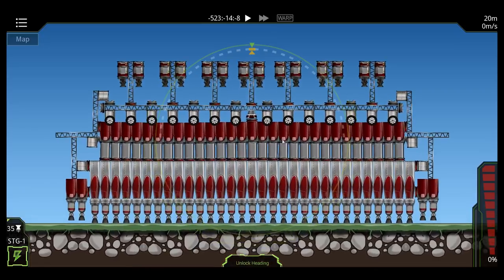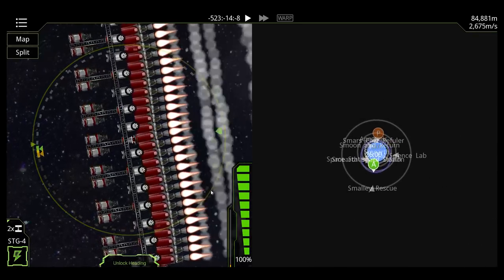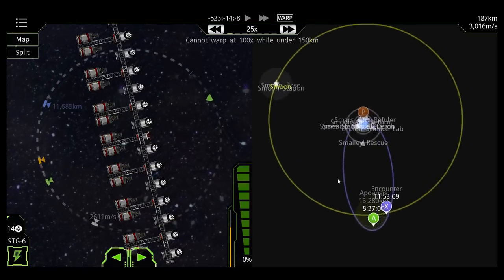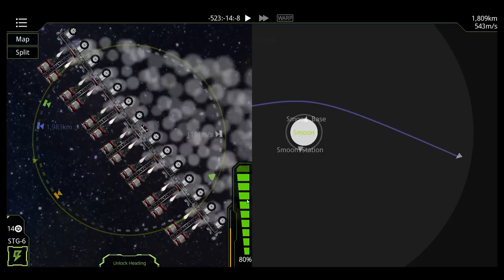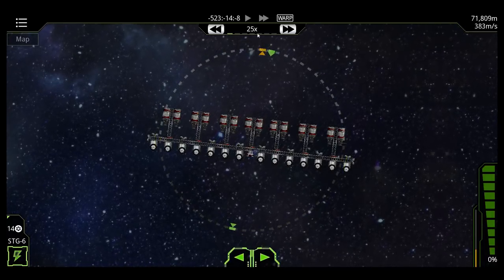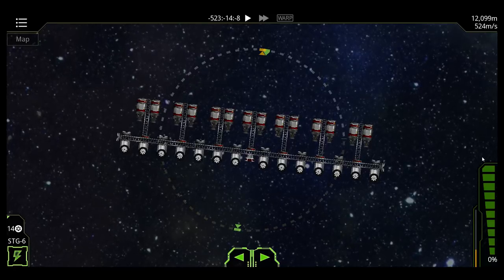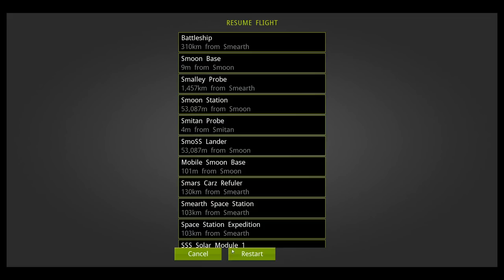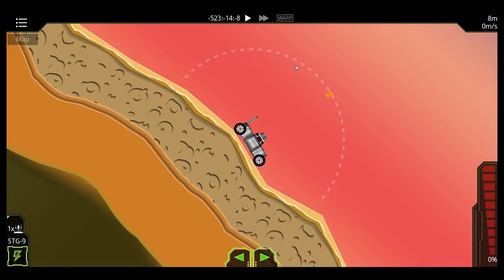SimpleRockets- Mobile Smoon Base landing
I land the first module of my Mobile Smoon Base on the Smoon in simplerockets.
Once again, I'm still new to this Let's Play thing, so feedback is much appreciated.